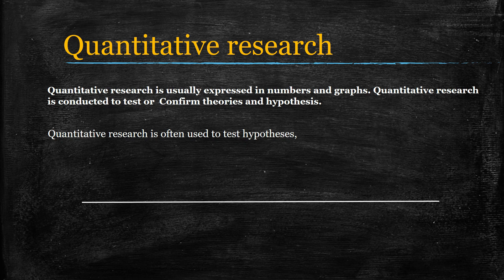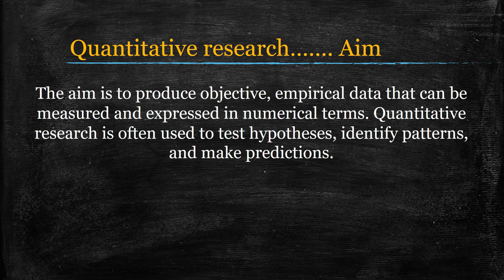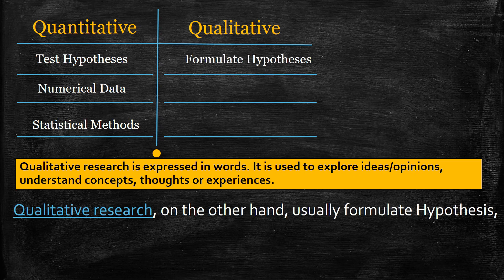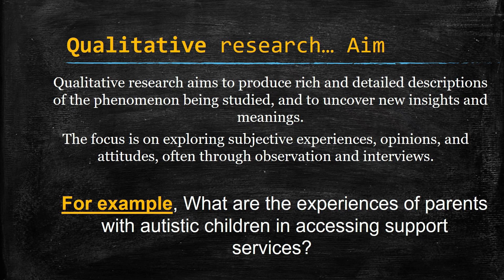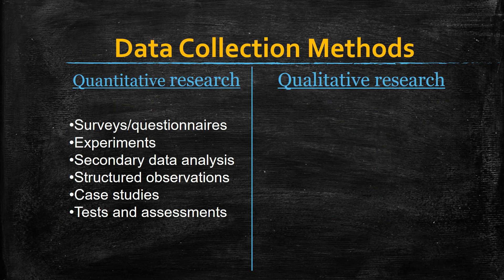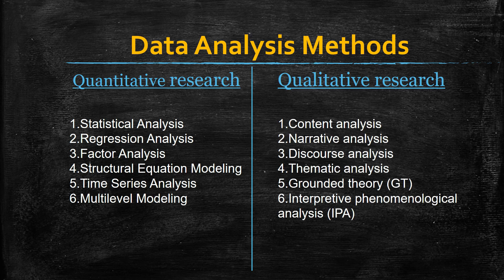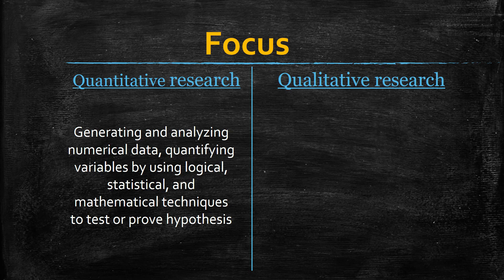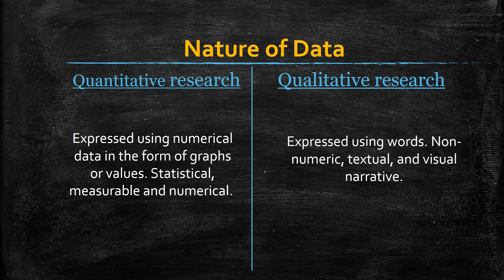Difference between Quantitative and Qualitative Research || The Differences Explained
There are two important approaches in research i.e Quantitative and Qualitative Research. In this video I will discuss the difference between two approaches.